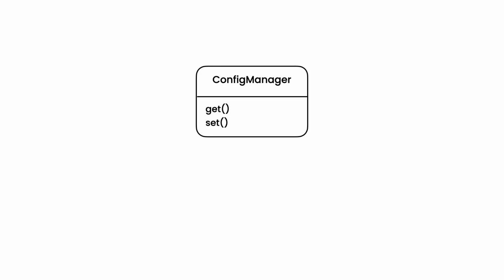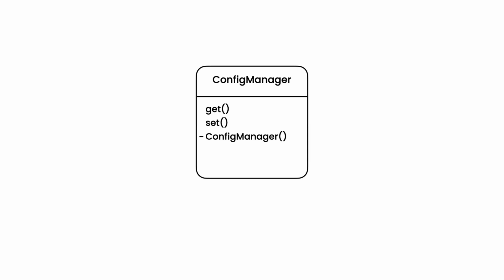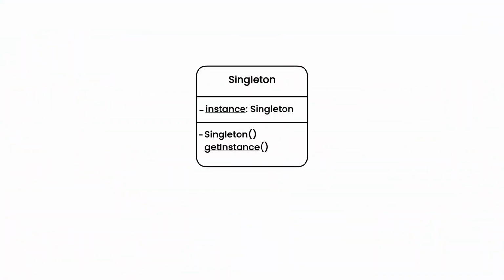84 Singleton pattern Solution